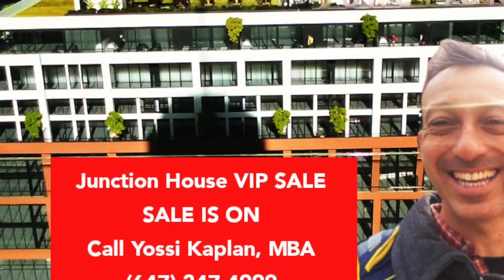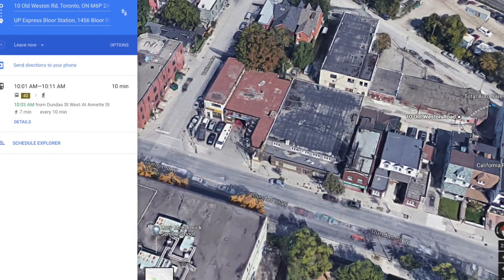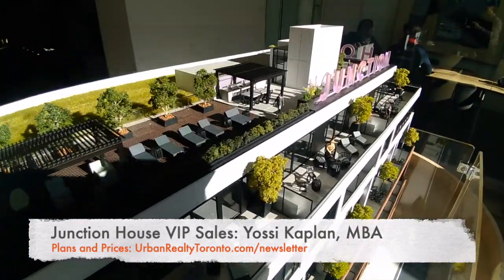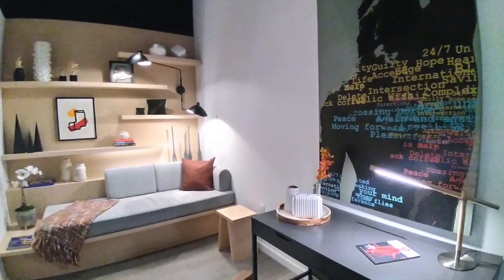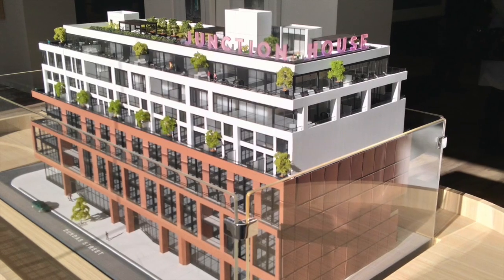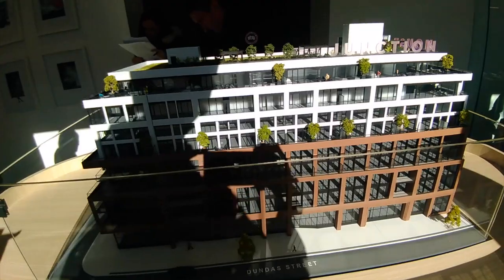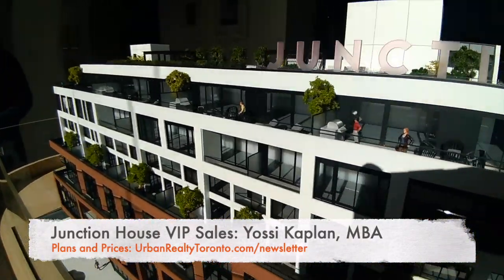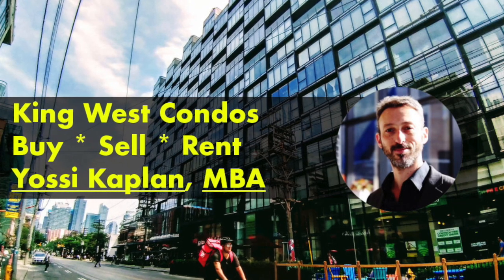Junction House Insider Tour w/ Plans & Prices | #116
Junction House VIP & Model Suite Tour!

Yossi takes you on an insider tour of Junction House at 2720 Dundas West - and it's really good. Plans & Prices reviewed, too.

Lets take a look at

- Location
- Model Suite
- Floorpans
- Prices (end of video)

Junction House Condos in Toronto has three type of units:

- Condos
- Houses (2 story units)
- Lanway Homes (ground floor)

Amenities are excellent and location is superb, in my opinion. The Junction is liveable, safe and fun to be at. Parks, schools, shopping all in walking distance. This is city living at its best.